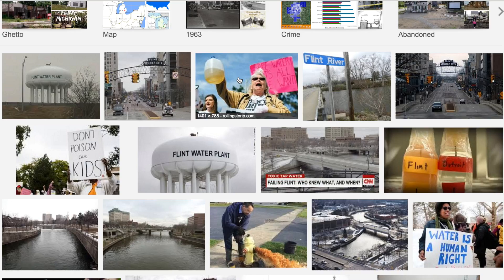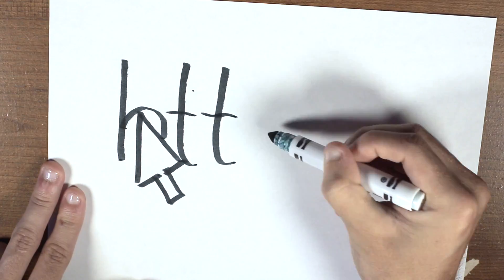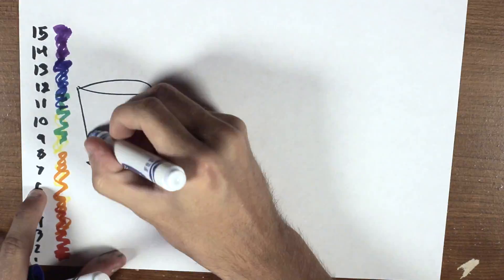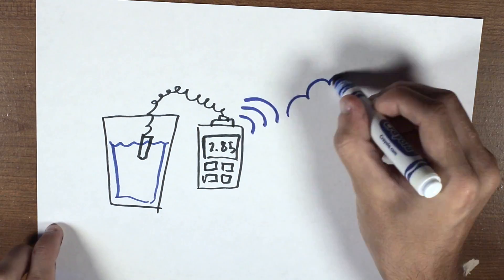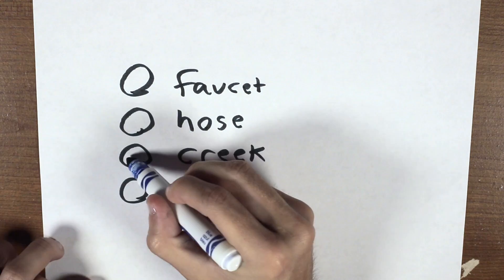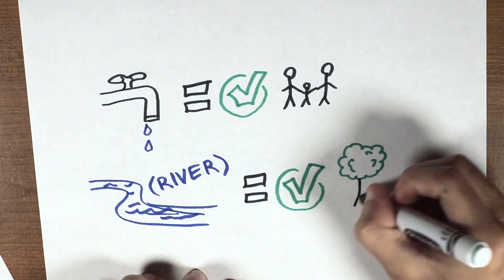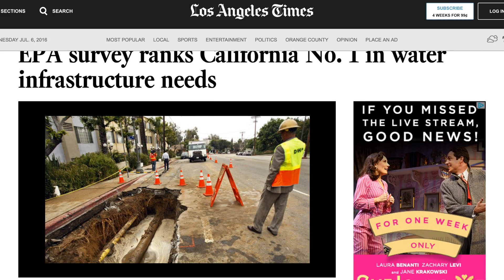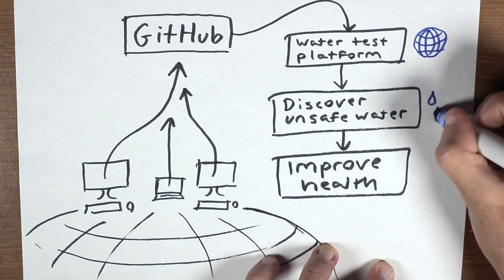Water Quality Map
Idea: ensure the safety of drinking water by mapping out crowd-sourced water tests to visualize potential public health hazards. Imagine if we could've drawn attention to the crisis in Flint BEFORE people were seriously harmed by the poisoned water. This idea aims to prevent such a thing from happening again.